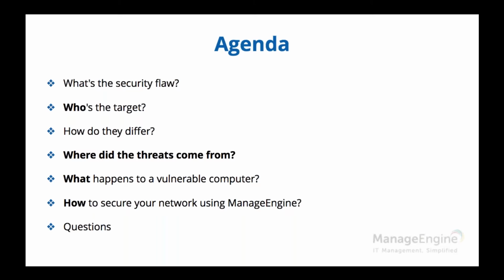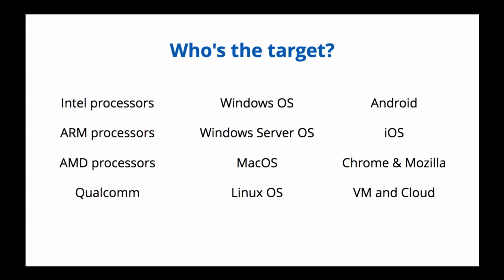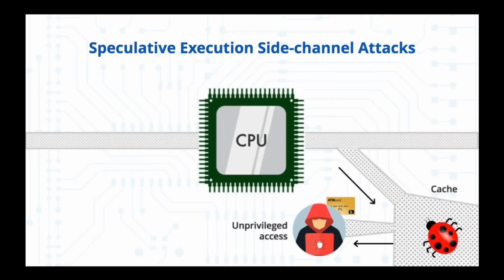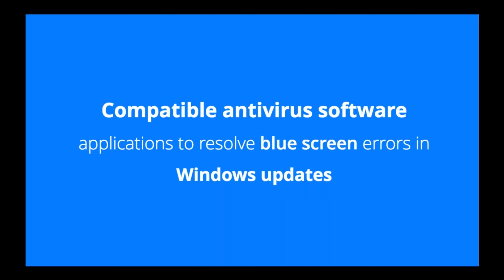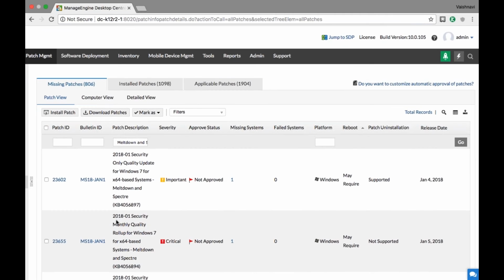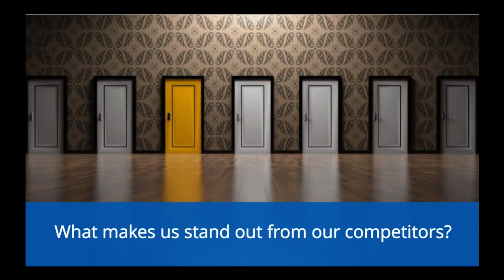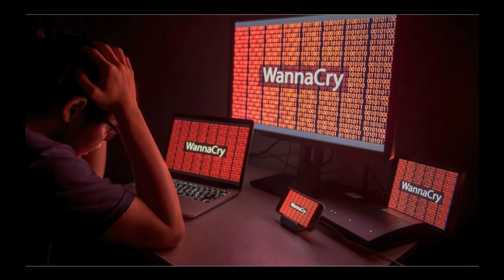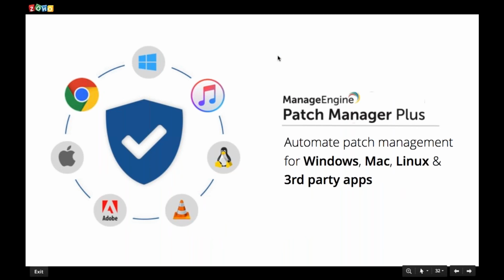How to mitigate the Meltdown and Spectre bugs